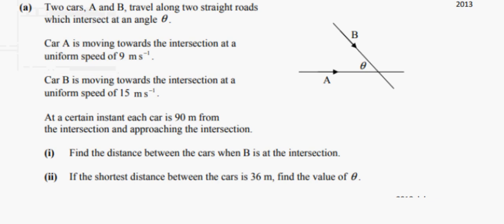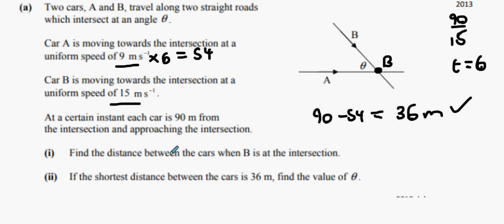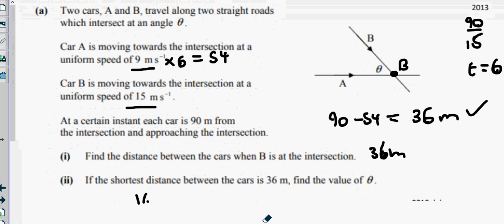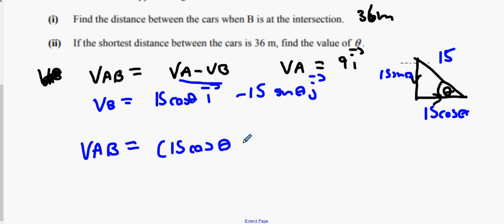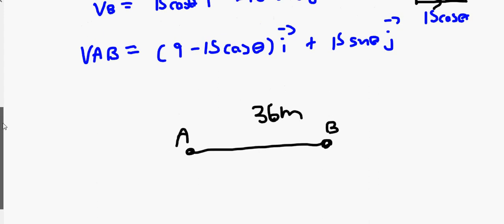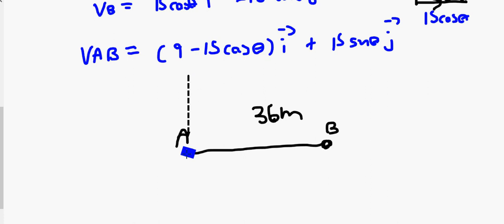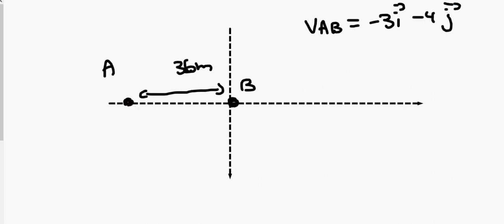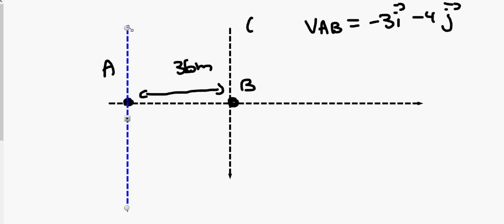2013 relative 2a